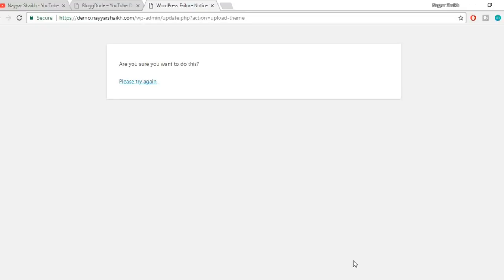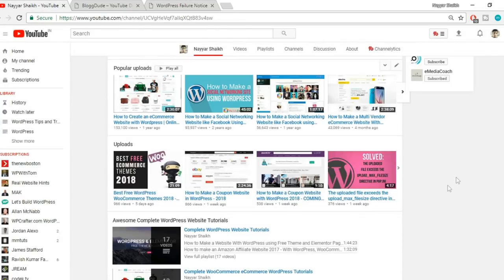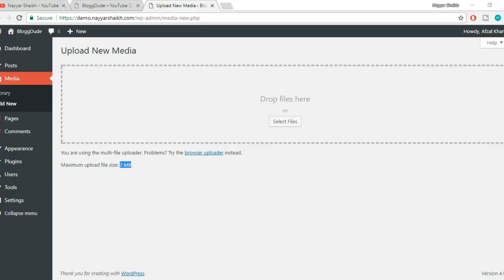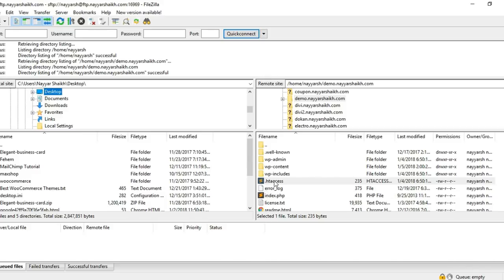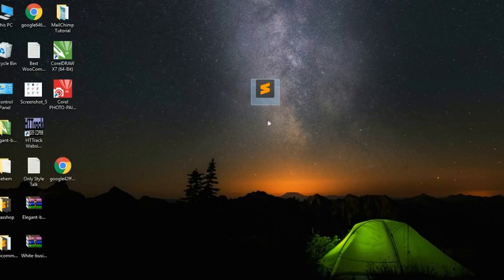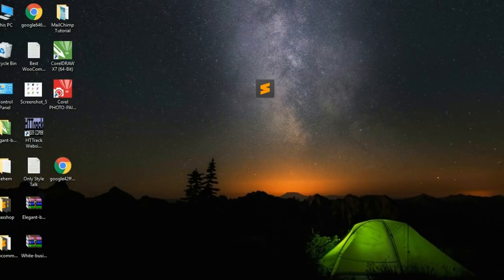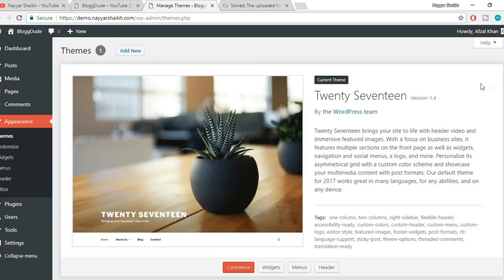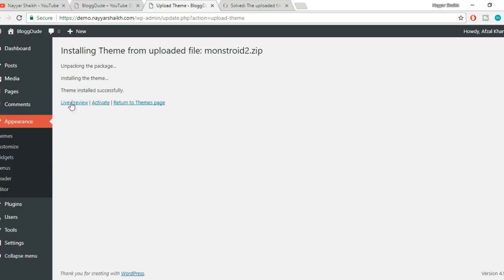How to Fix "Are You Sure You Want to Do This" error in WordPress?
☐ Liked?